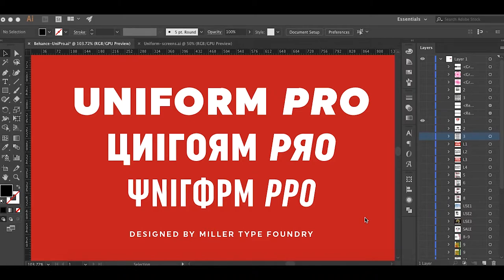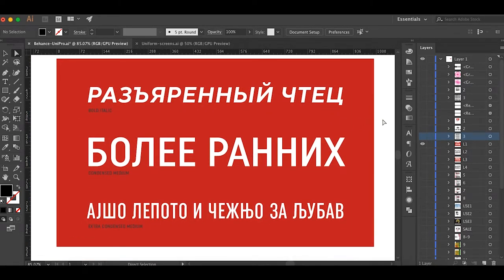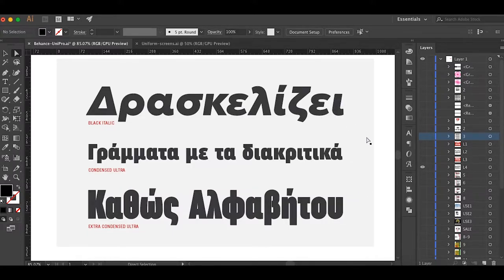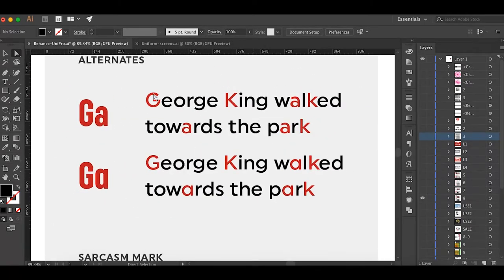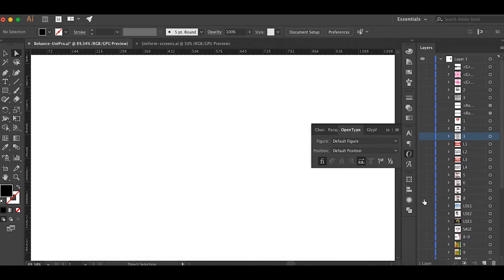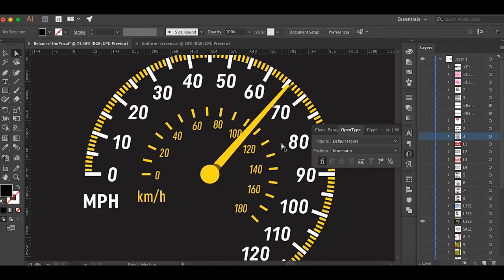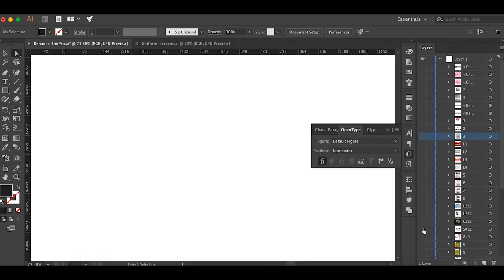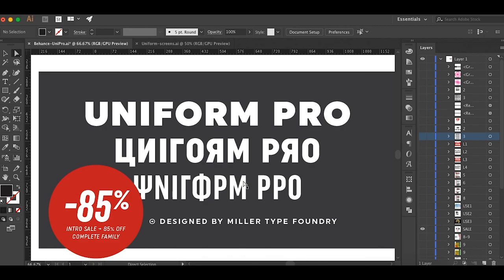Uniform Pro: Geometric Typeface Features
Check out some of the features of the recently released type family: Uniform Pro.